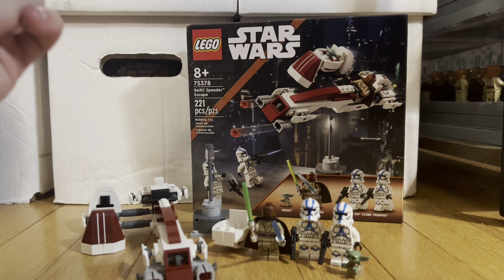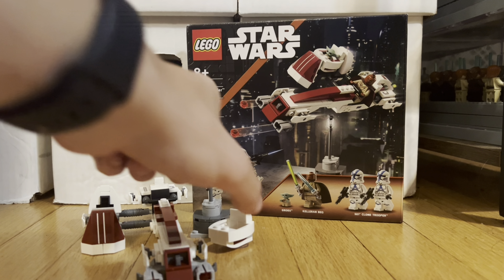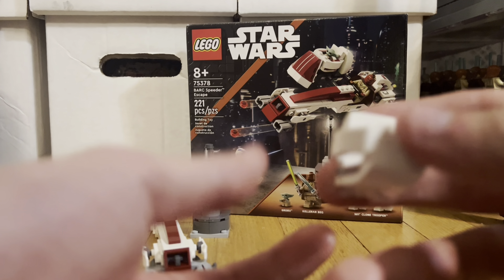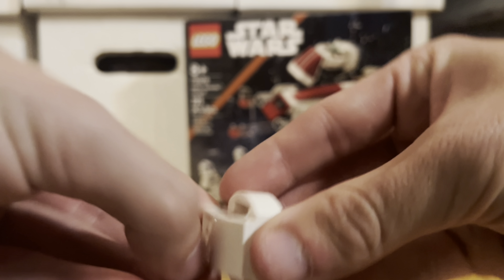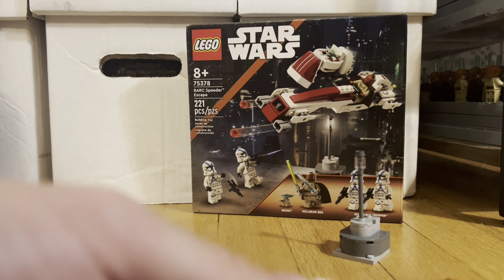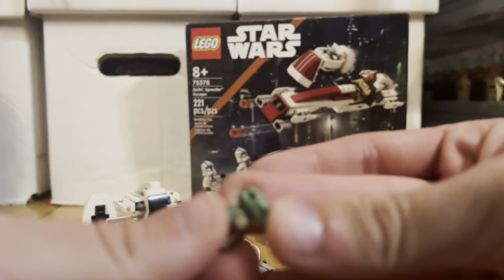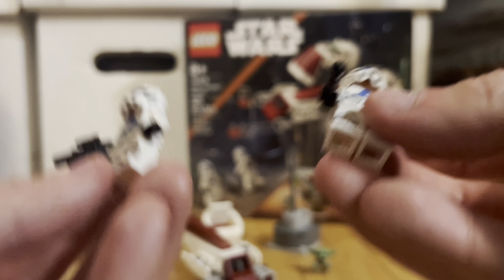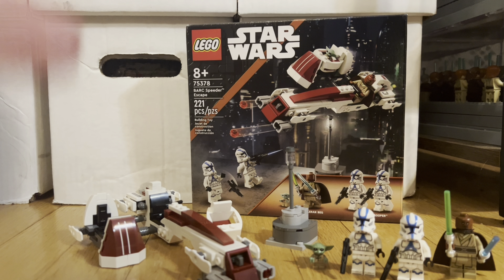LEGO Star Wars BARC Speeder Chase 75378 Review!